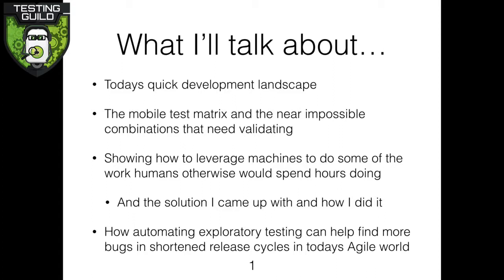Justin Ison - Automated Exploratory Testing (TestingGuild Promo)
In todays Agile world the time to market is becoming increasingly shorter. There is a constant desire to release new features to keep ahead of the competition. Because of this, we have a shorter amount of time to do exploratory and manual testing. Especially, when you have to account for all the different combinations of OS’s, languages, orientations, and resolutions your mobile app supports.

Jason's goal was to know more about my application for every new build. By using Automated Exploratory testing I could do so more efficiently.
Specifically, I wanted to know:

- Elements which had accessibility labels and which didn’t.
- How my designs looked for every resolution and orientation we supported by taking a screenshot.
- Capture any logs errors and record them.
- Detect language or locale issues.
- Capture performance metrics for benchmarking and detecting trends.
- The ability to replay a test after a code fix.